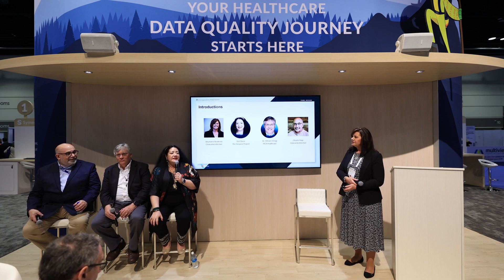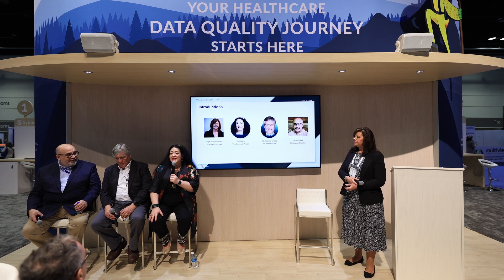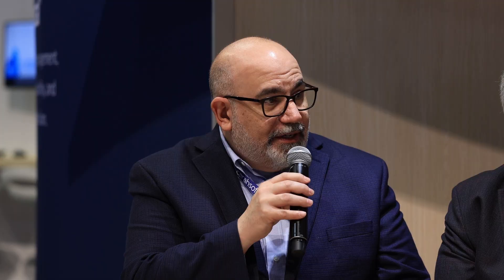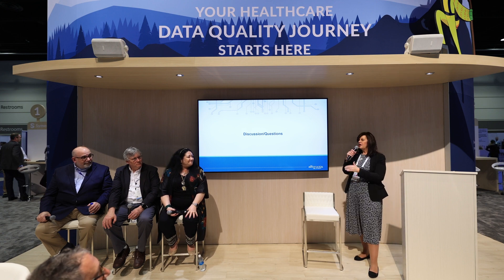The Sequoia Project: Advancing Data Usability in Healthcare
This session focuses on the initiatives undertaken by the Sequoia Project to improve data usability. Didi Davis, Vice President of Informatics Conformance and Interoperability for The Sequoia Project, explains that the project aims to address interoperability issues in the US healthcare system. The panel discusses the importance of data quality and usability and the incremental improvements that will be necessary in the future to achieve the goal of high-quality healthcare data interoperability.

Speakers:
Didi Davis, Vice President Informatics, Conformance and Interoperability, The Sequoia Project; Dr. William Gregg, MD, MS, MPH, Chief Clinical Transformation Officer & Vice President, HCA Healthcare; Charlie Harp, CEO, Clinical Architecture